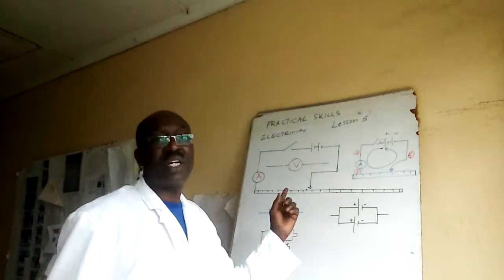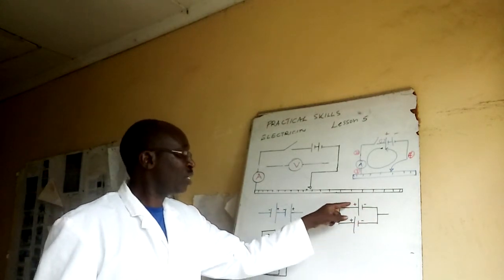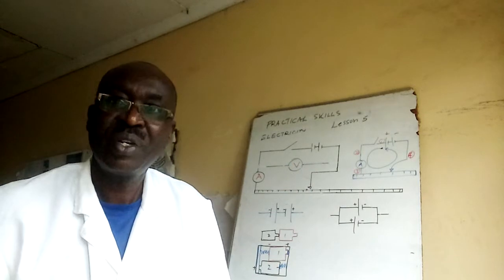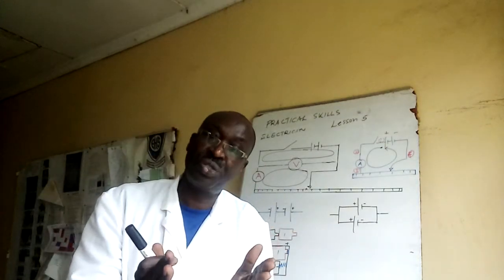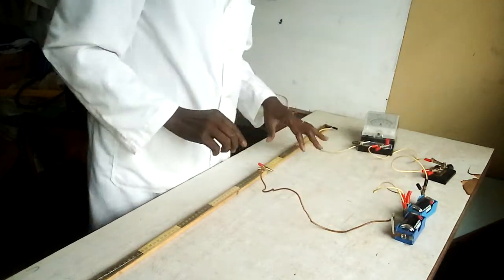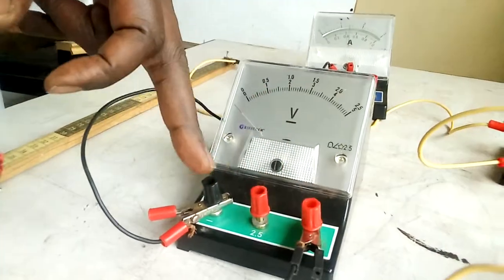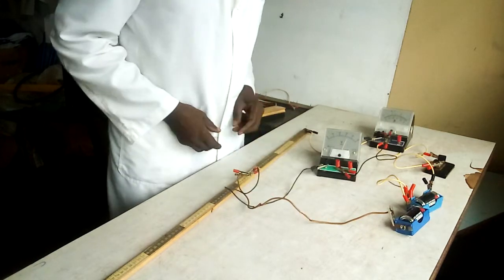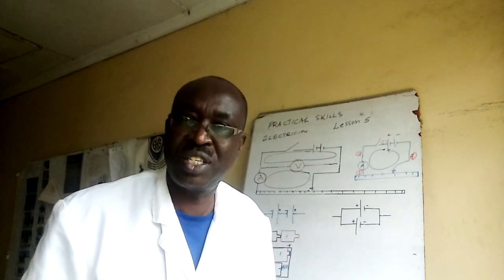PRACTICAL SKILLS Lesson 5 emf vs pd T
Loops simplified, emf and terminal pd